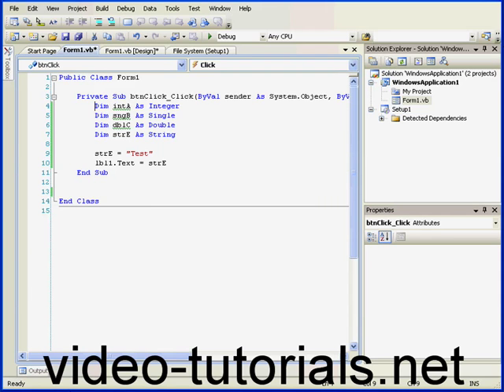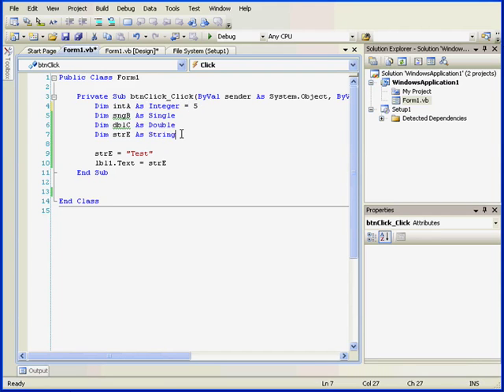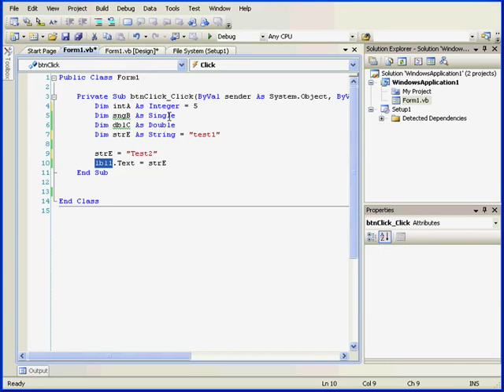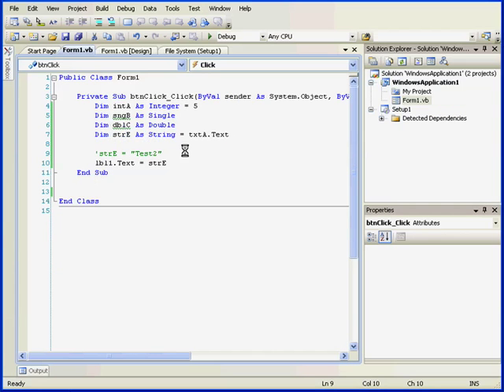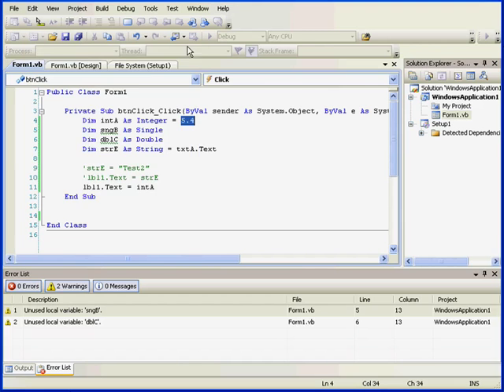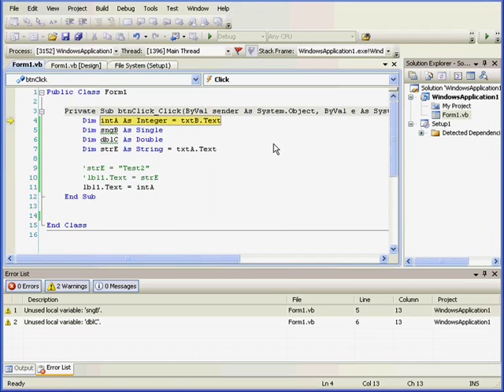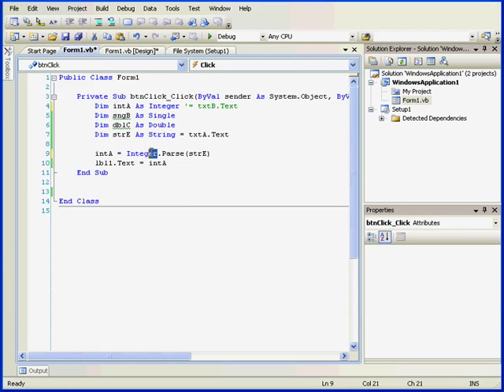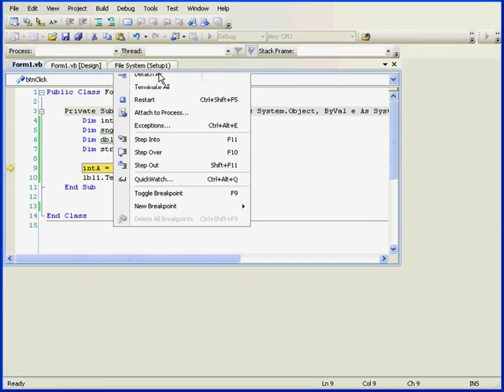Learn Visual Basic Variables